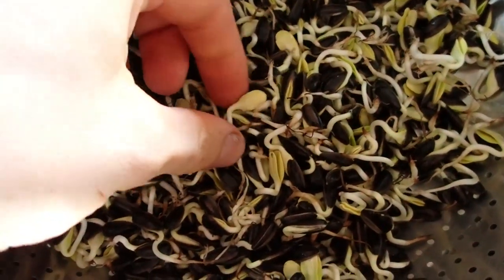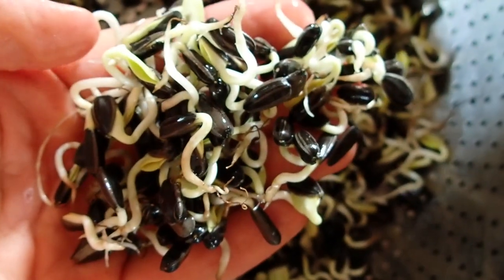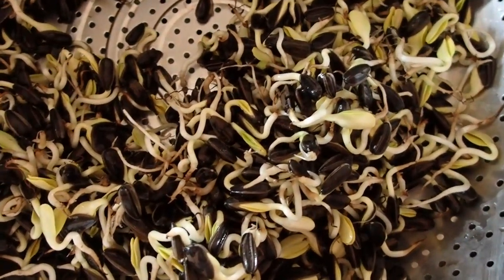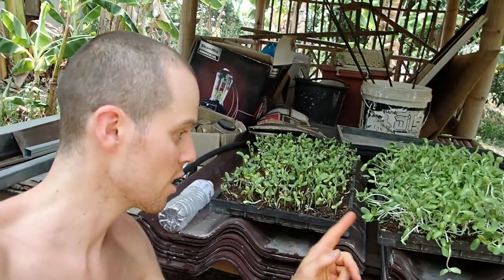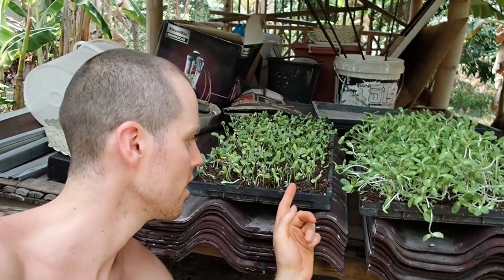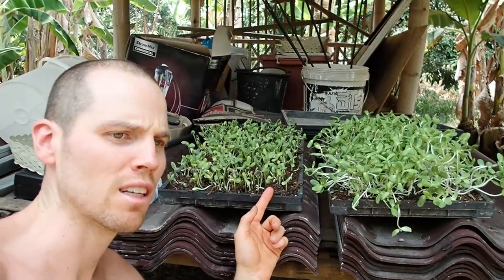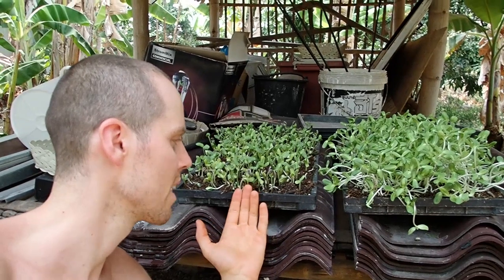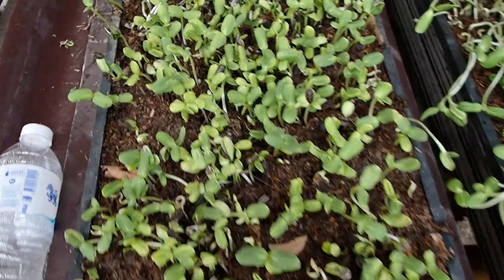Dont' Do This In Thailand!!! Project Sunflower Sprouts Number 2 FAIL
When we were making our sunflower sprouts, we wanted to try two methods: One inside a tray with soil and the other one just in a bowl. But unfortunately it didn`t turn out so good. _______________________________________________________________